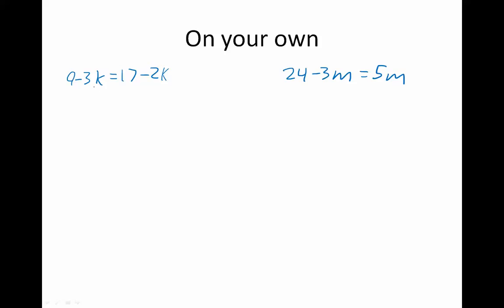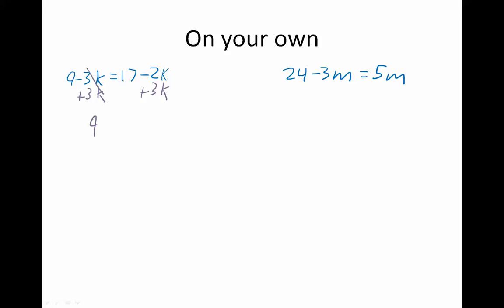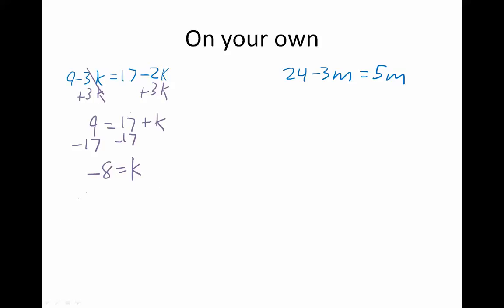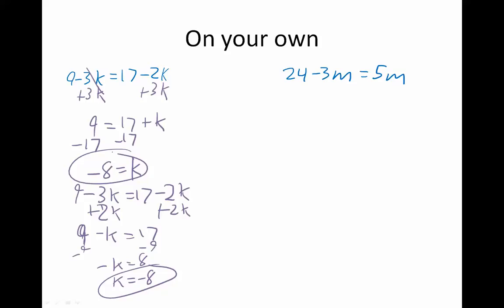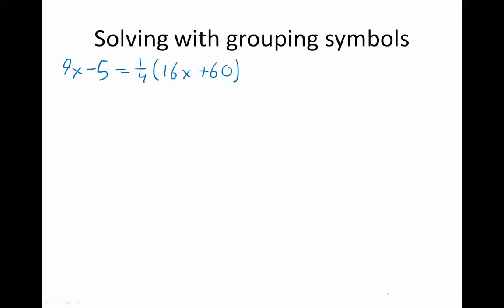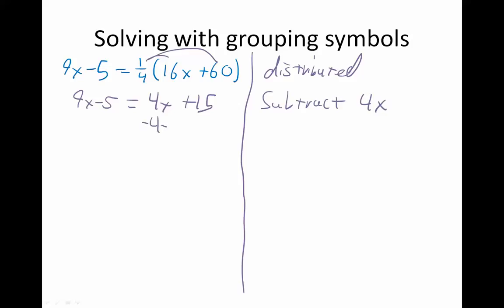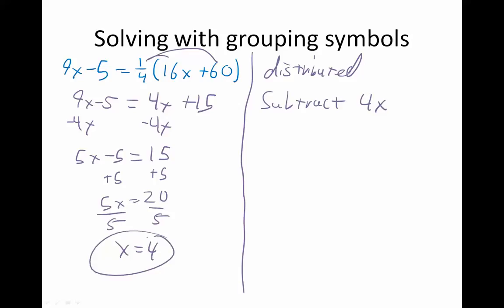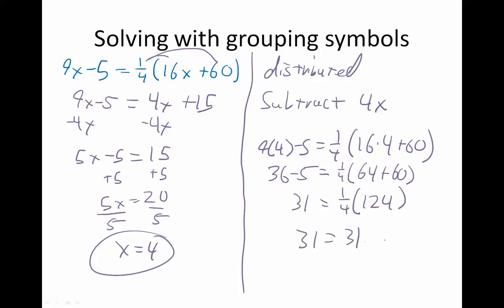Alg Chapter 2.5.2: Solving equations with variables on both sides (with distribution)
In this video, we add another layer of complexity to solving equations with variables on both sides.